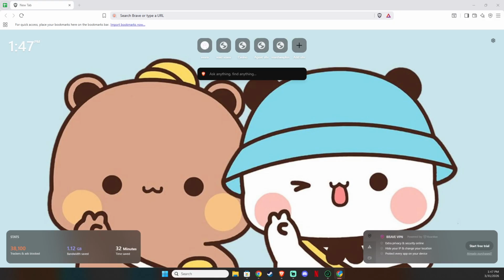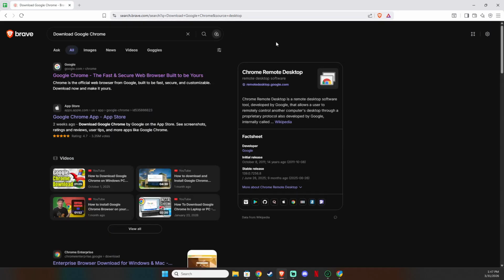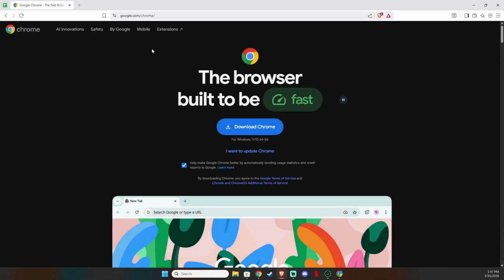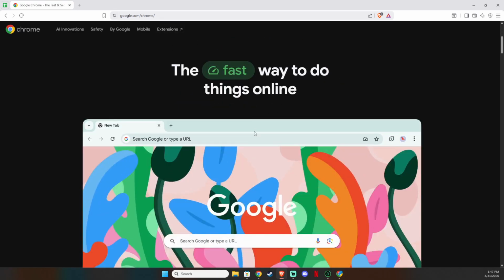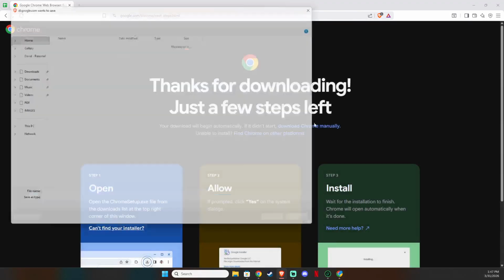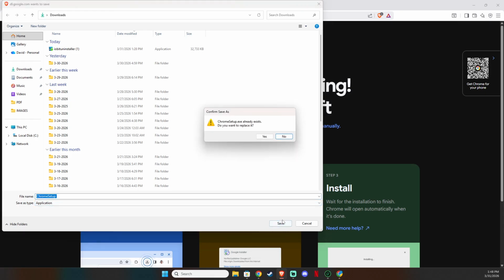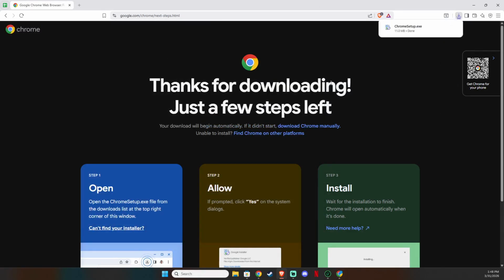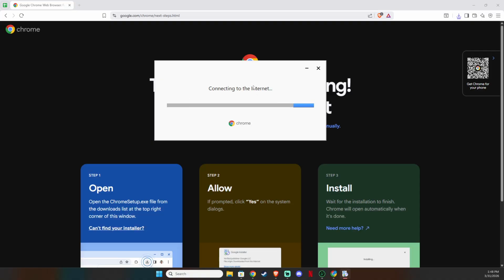How to Download Google Chrome App [2026 Full Guide]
How to Download Google Chrome App

In this video, we show you exactly how to download the Google Chrome app to ensure you have access to a fast, secure, and synchronized browsing experience across all your devices. Mastering the installation process is essential for streamlining your web navigation and ensuring your bookmarks, passwords, and history are available whenever you need them.

We navigate the primary distribution channels—including the official Google Chrome website for desktop and the respective app stores for mobile—to identify the specific configuration parameters required for a successful setup. Utilizing these deployment tools effectively involves selecting the appropriate version for your operating system—whether Windows, macOS, Android, or iOS—and verifying your system requirements to ensure a seamless integration into your digital ecosystem.

Technical Specs:
Software: Google Chrome; Feature: Installation & Setup